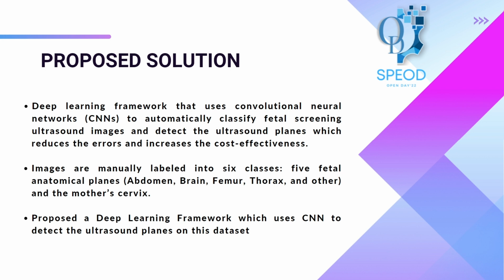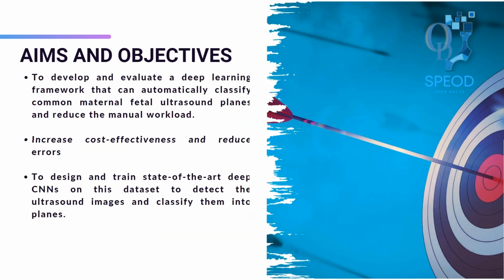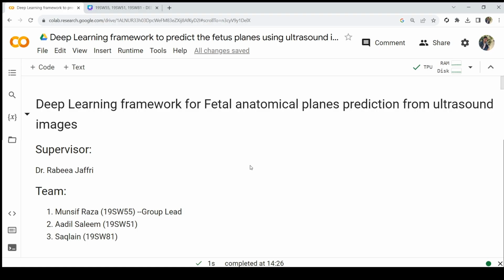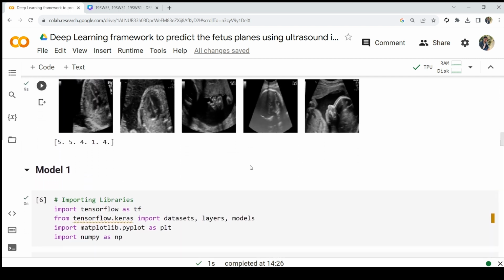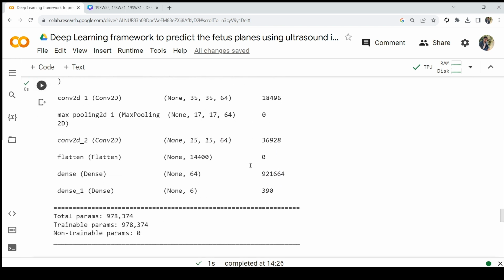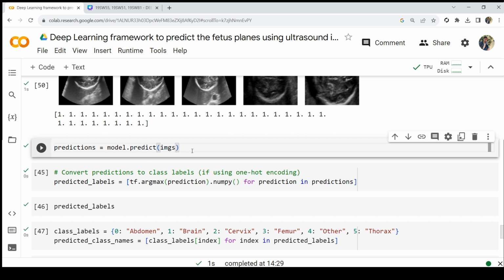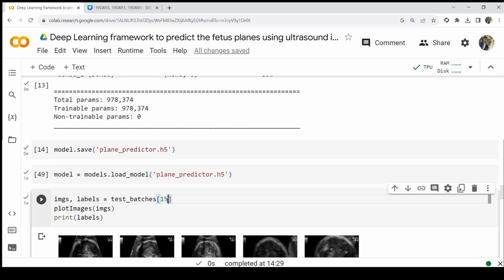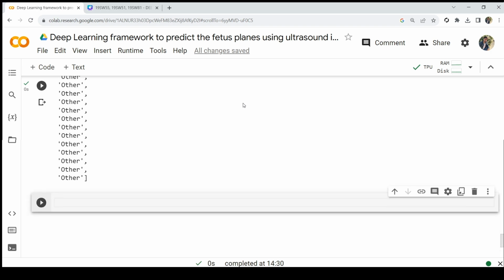SPEOD 23' Project Presentation by Munsif(19SW55), Aadil(19SW51) and Saqlain(19SW81)